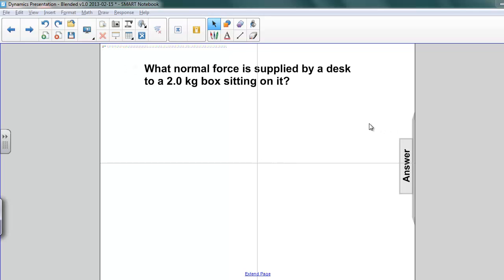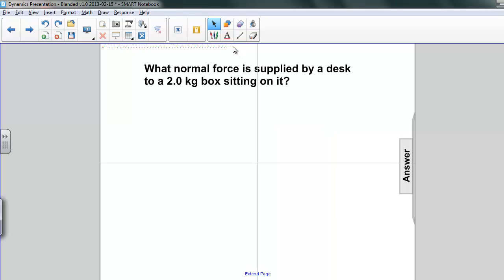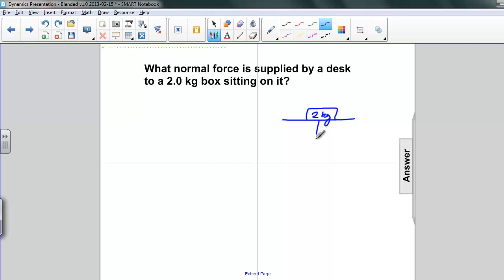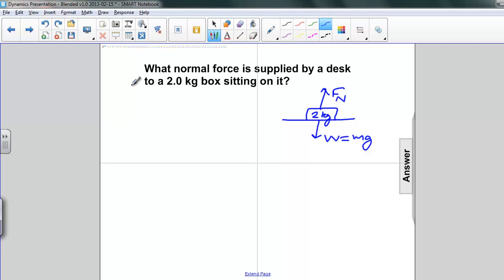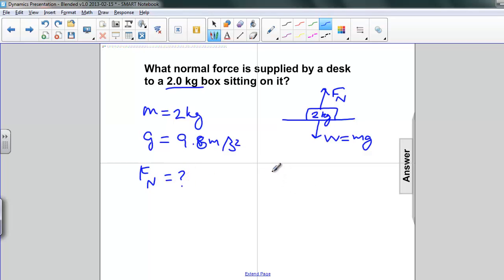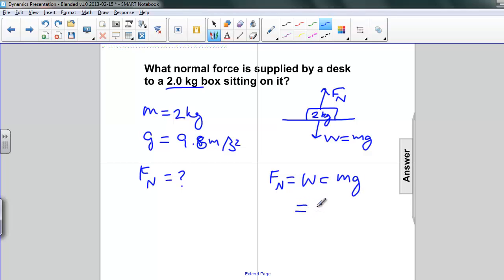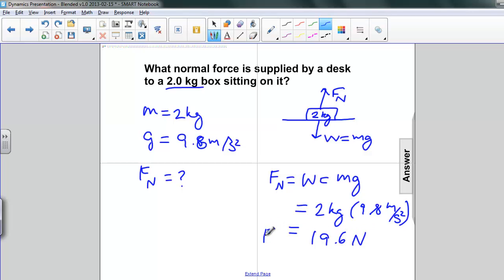Dynamics - Weight, & Normal Force Q31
31 What normal force is supplied by a desk to a 2.0 kg box sitting on it? Students type their answers here [This object is a pull tab] Answer Σ F = ma = 0 Σ F = F N - mg = 0 F N = mg = (2 kg)(9.8 m-s 2 ) F N = 19.6 N 0 Given: m=2 kg F N =?